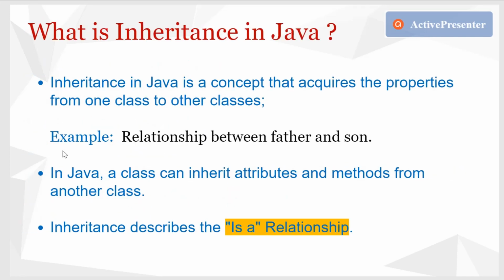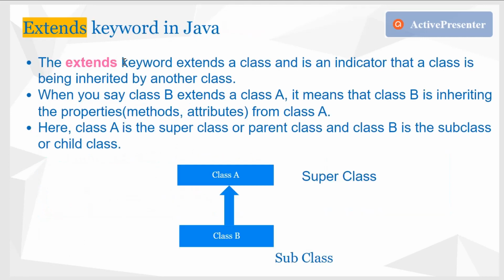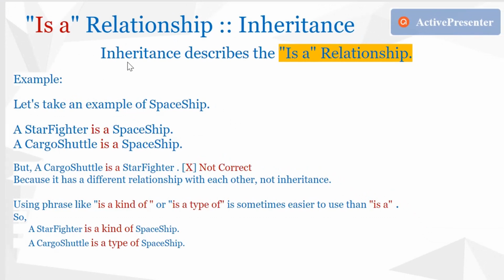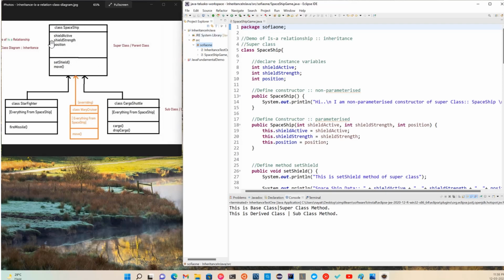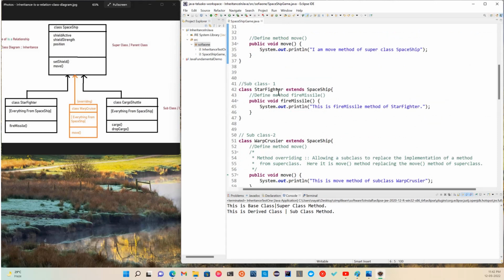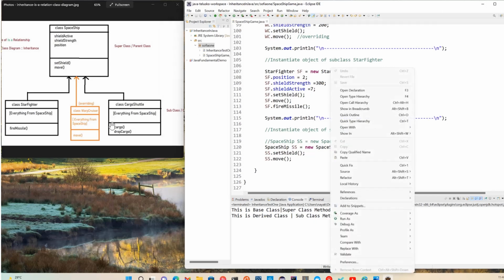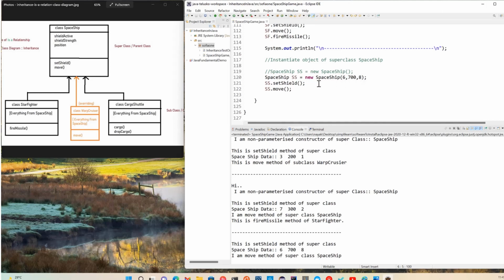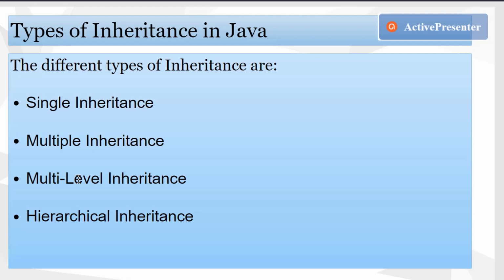OOP-Java Tutorial :: Inheritance In Java Part -1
Inheritance allows classes to inherit attributes and methods of other classes. This means that parent classes extend attributes and behaviors to child classes. Inheritance supports reusability.